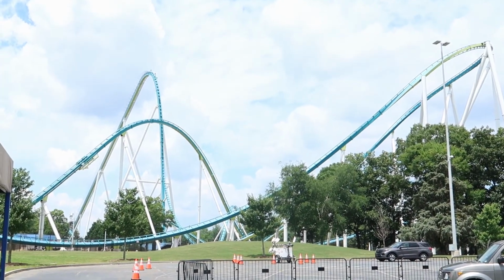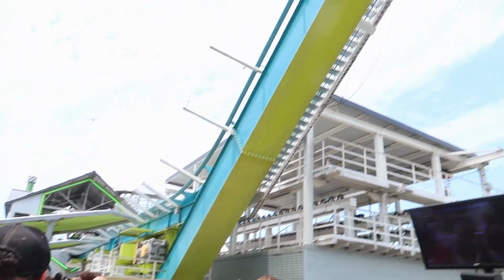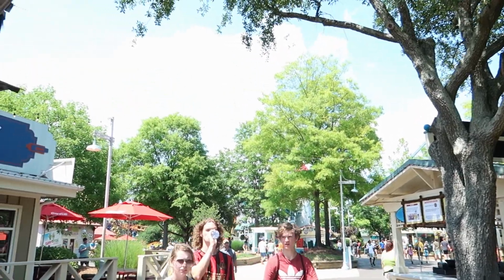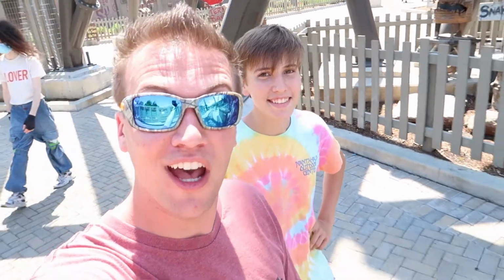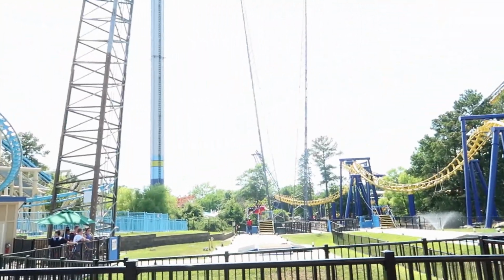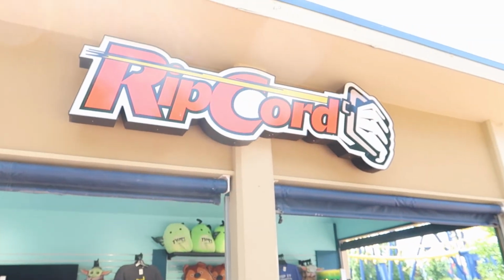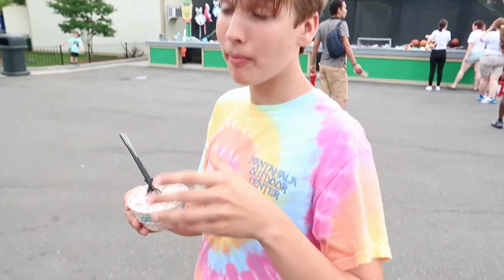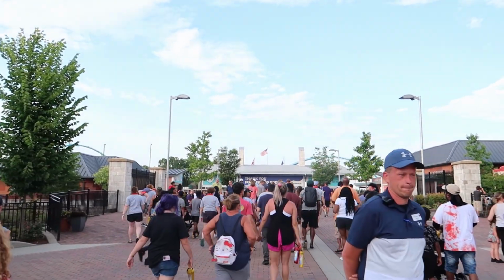Carowinds HOT SUMMER DAY | June 2021 First Trip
WIJT13

Today Caden and I make our first trip to Carowinds on a fiery June Saturday! Apologies for the 2 month delay in getting this uploaded..

Originally opening in 1973, Carowinds is a Cedar Fair owned amusement park located just outside Charlotte, NC.  Although it is interesting to note that the border of NC and SC actually divides this park in 2, and you enter the park while walking along the border.

Home to 14 roller coasters and numerous other rides and attractions, the park is often hailed as the "Cedar Point of the Southeast", as over the recent years, Carowinds has made many strides and investments on top-tier coasters for the park.  While Copperhead Strike is the newest coaster, the park is most famously known for Fury 325, the worlds tallest giga coaster with a height of, you guessed it, 325 feet, and 95 MPH.

While it certainly was a VERY hot and busy day in the park, we made the most of it and got to ride some awesome rides.